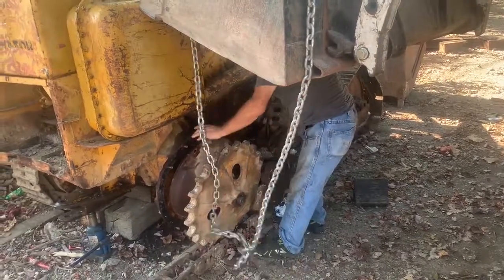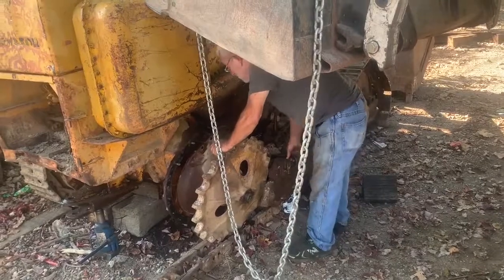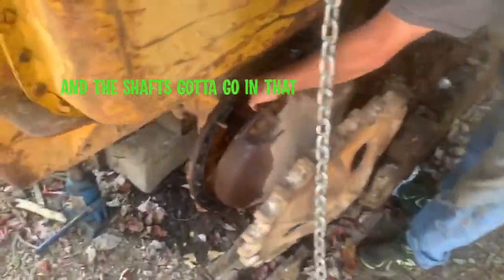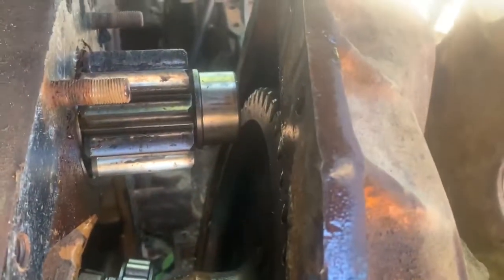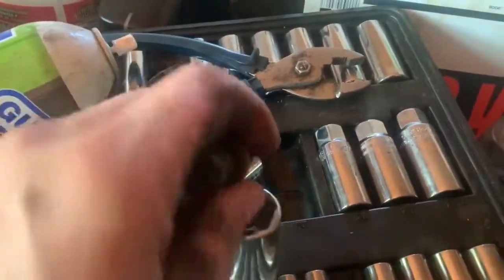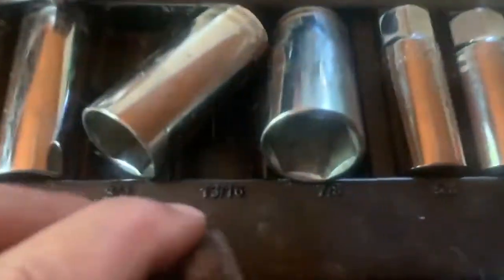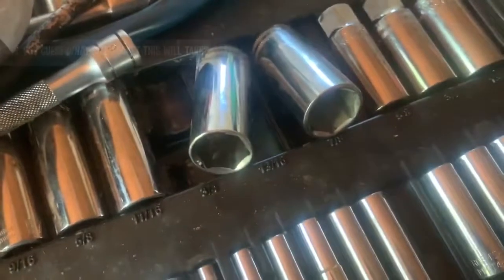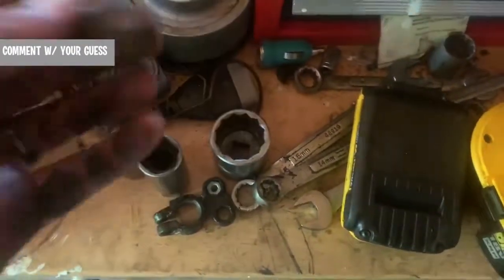Caterpillar Dozer Track Replacement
Working on a Caterpillar 733 Dozer. this bulldozer is old and helping get the track assembly or hub or sprocket. the thing that turns the tracks. we put it back together and got the shafts aligned.